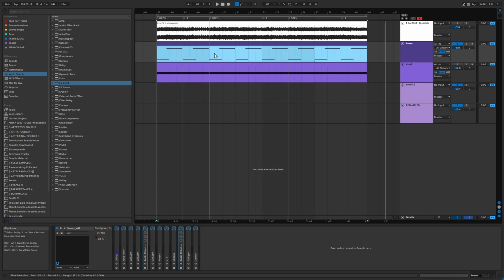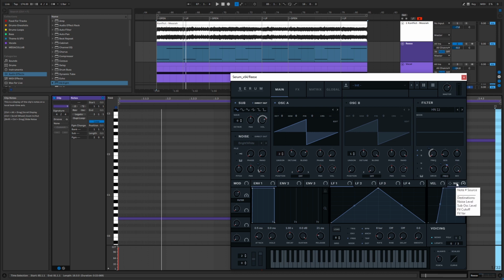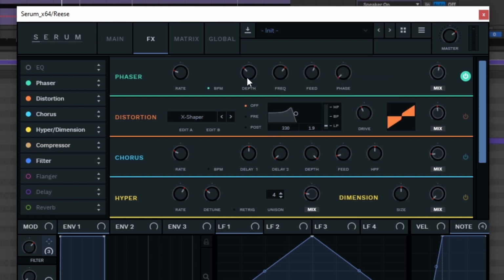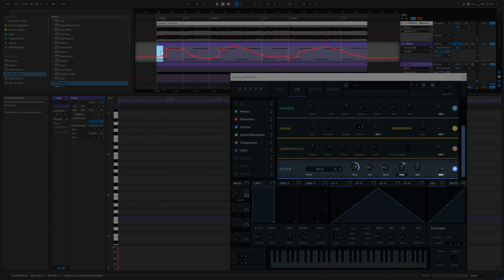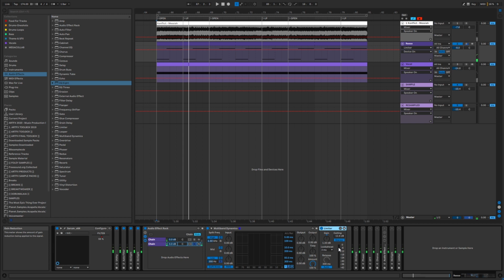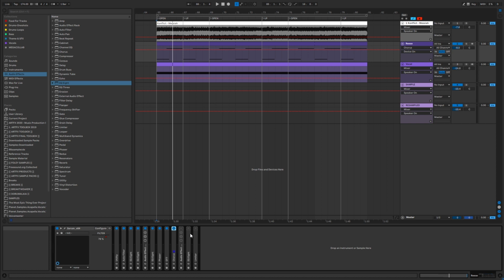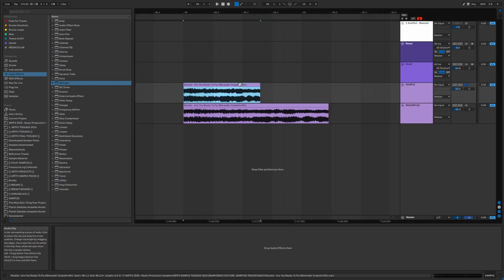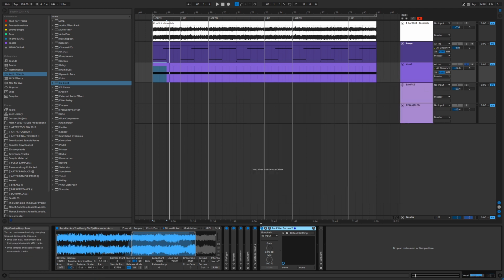How I made Konflict's 'Messiah' Reese using Xfer Serum